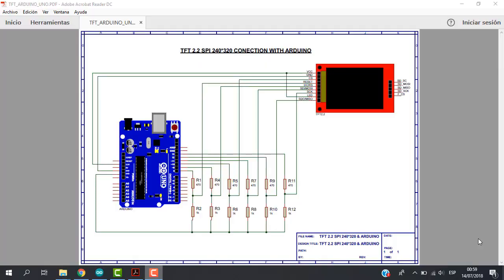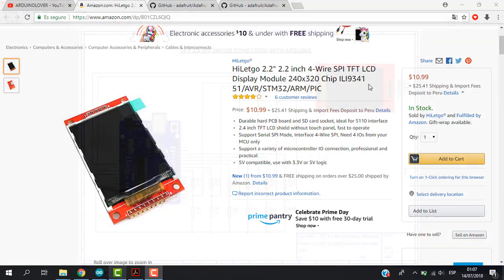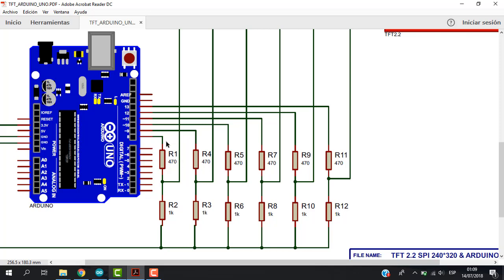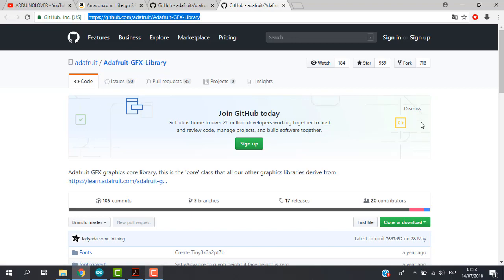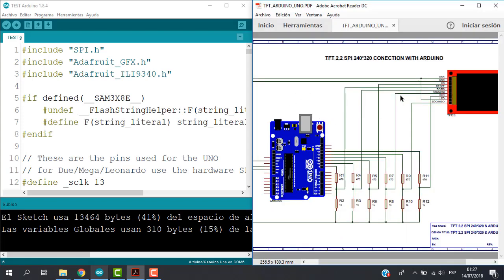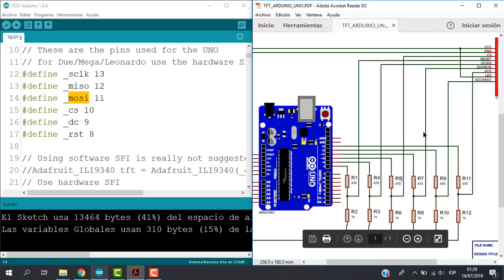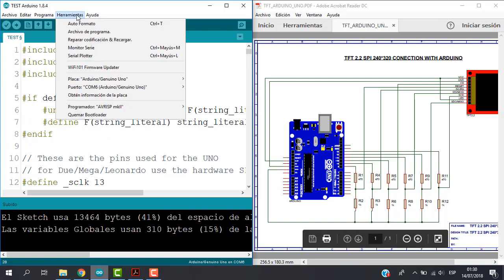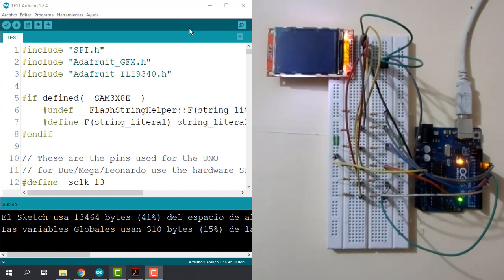Arduino Uno & TFT 2.2" SPI 240x320 (English)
Hiletgo - TFT 2.2" SPI 240x320

►5MP Camera Module:

►USA Amazon Store
►Europe Amazon Store

TAGS - NO TOMAR EN CUENTA